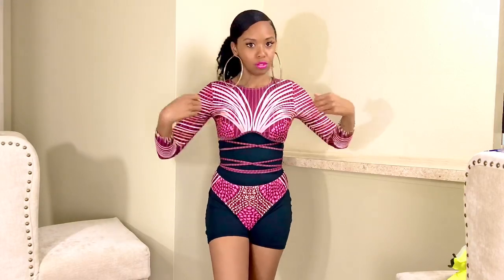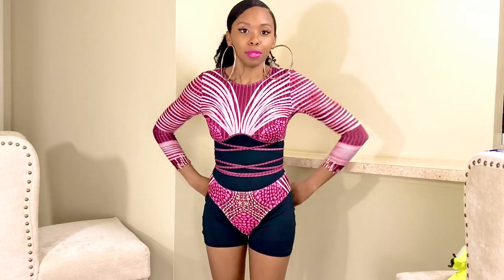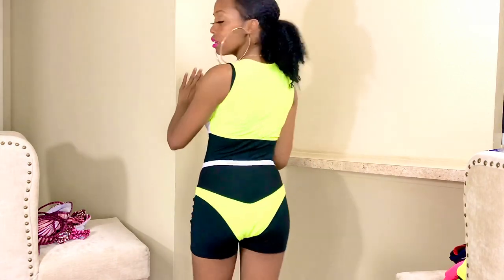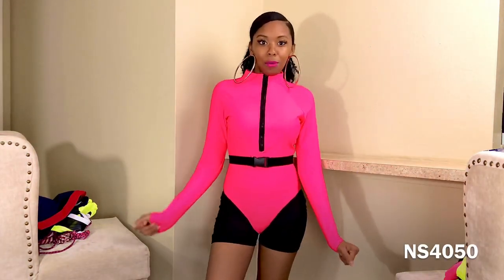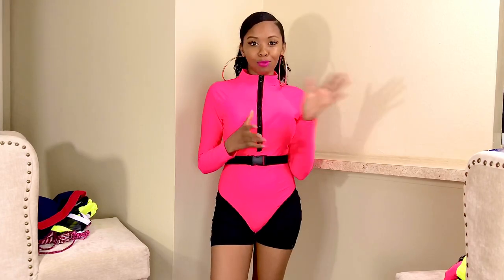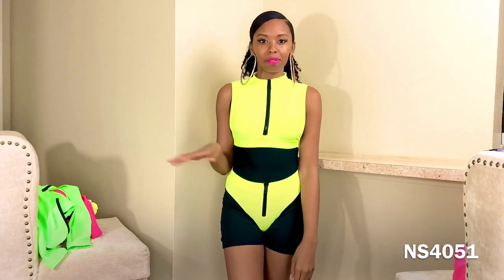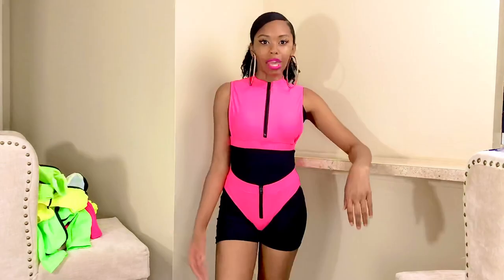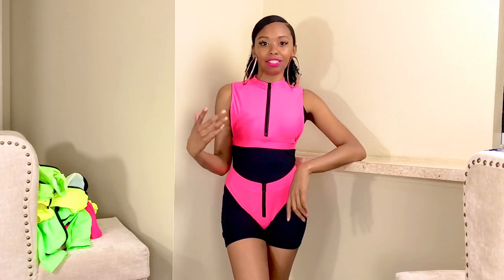Wholesale Swimwear Website: Nouveau Riche Swim | Wholesale Vendor Review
Hey Icons,

A quick video to show some of my buyer/potential buyers, or anyone who just feels like watching, some of my current swimwear. Links for all shown in the video are below.